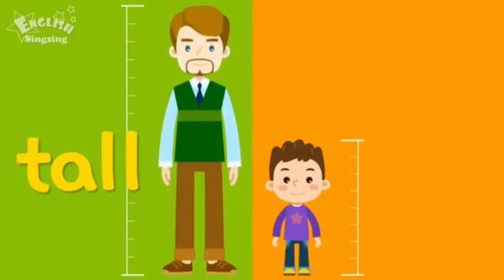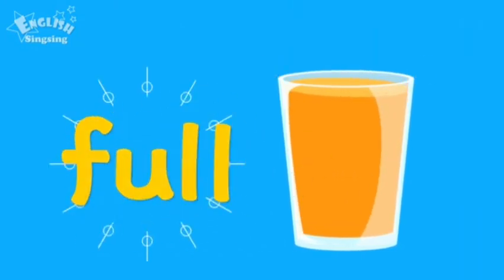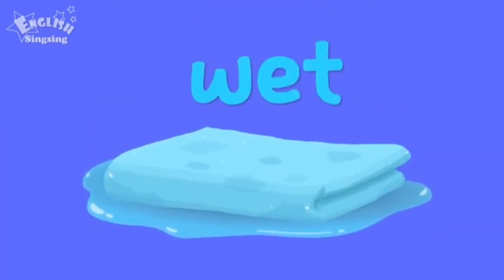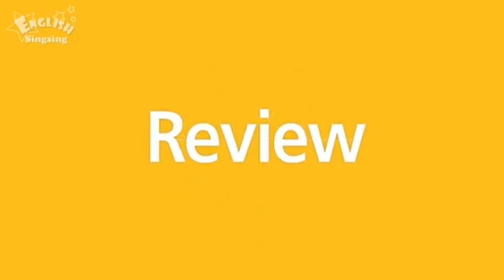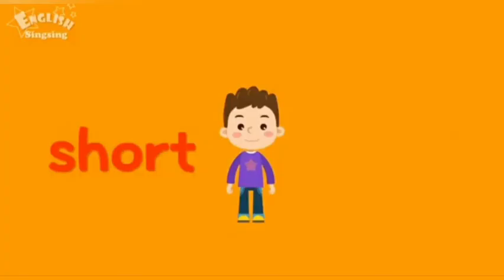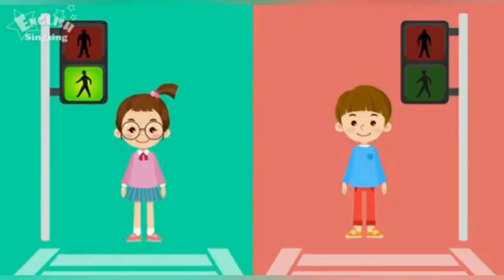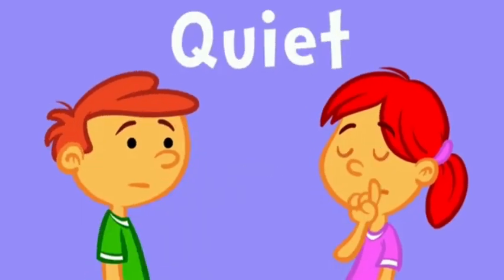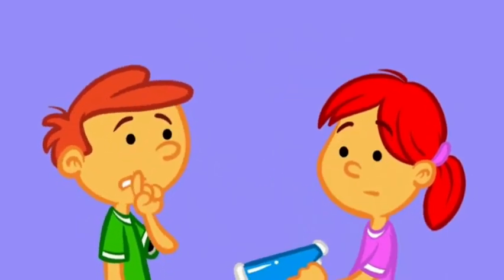ENGLISH GRADE 3 (5th Week)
Lesson: Opposite Words